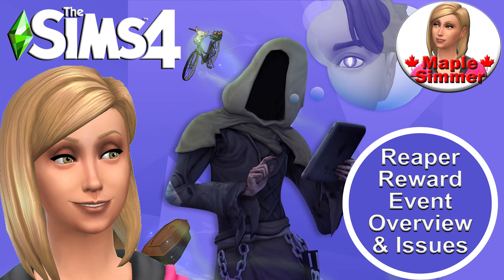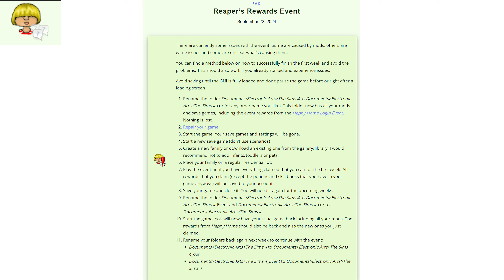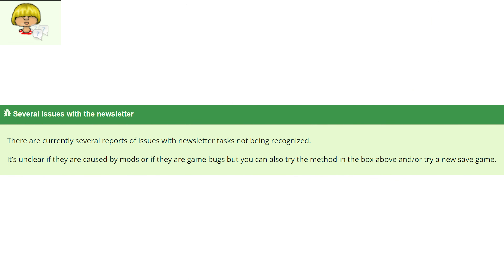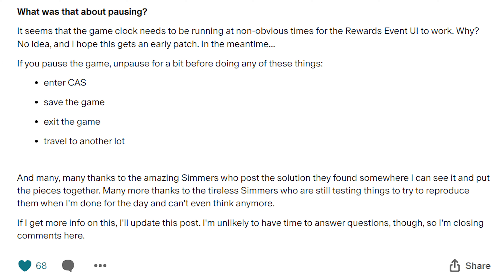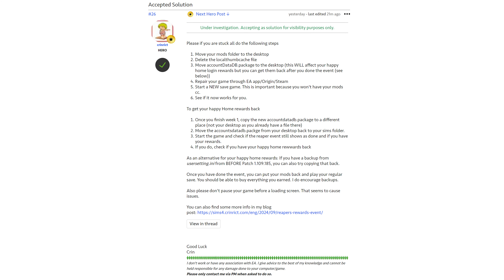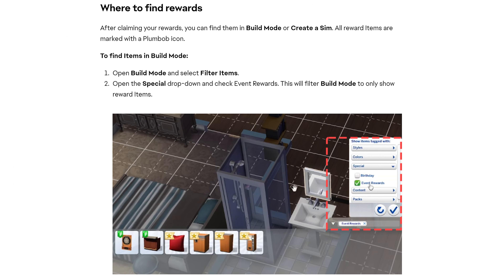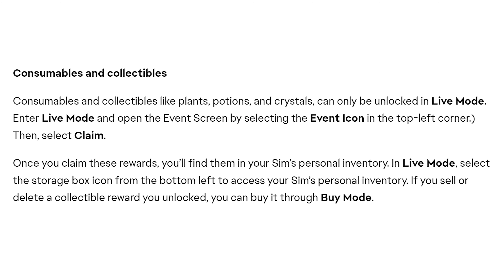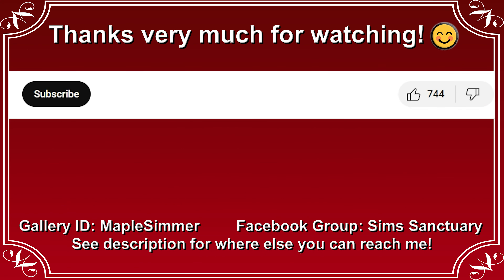Reaper's Reward Event Overview & Issues! (Sims News)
Open for links! ⚠️ I discuss two common issues with the Reaper’s Reward Event, discuss some work arounds and go over some additional information about the event per the new EA Help blog post and video. Have you completed the event yet? 😊🍁

EA AHQ bug report re missing Happy at Home Login Event items

FYI (covered in prior video)" Crinrict re Happy at Home Login event file